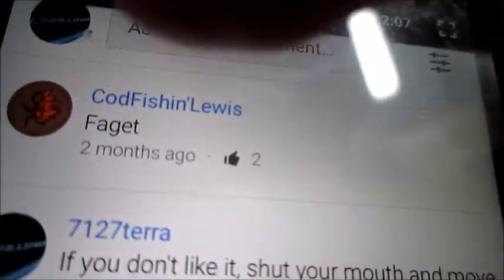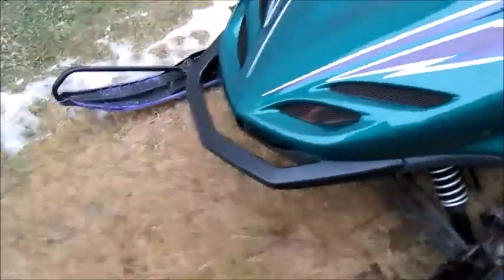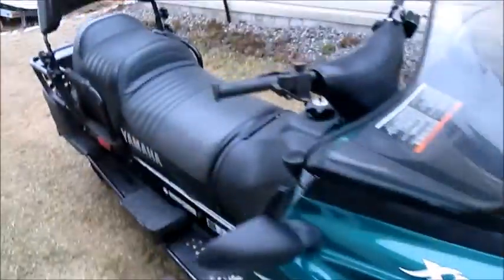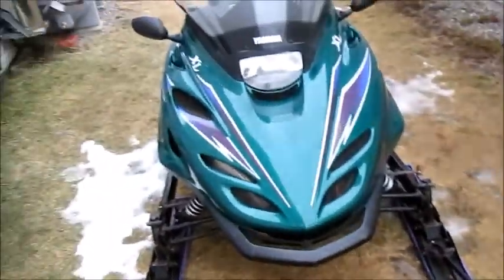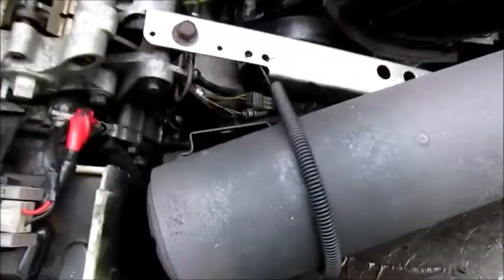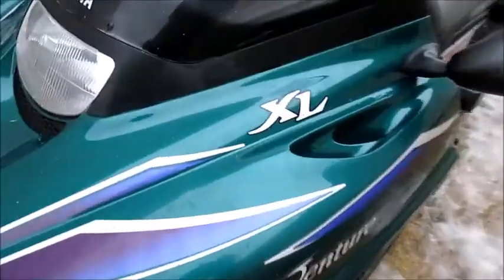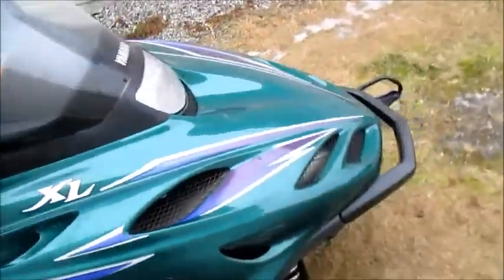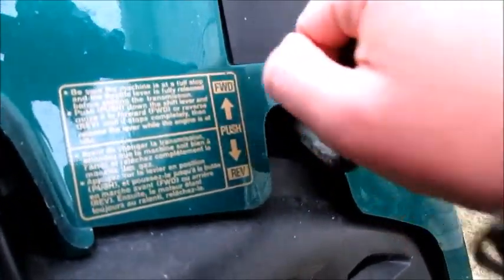1999 Yamaha Venture XL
This is my 1999 Yamaha Venture XL, This video is a followup to the video of my GS300. This is my 1st video in 3 years but oh well.